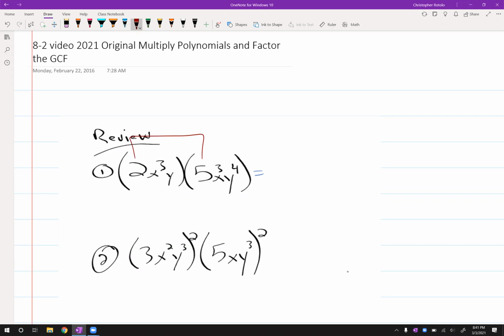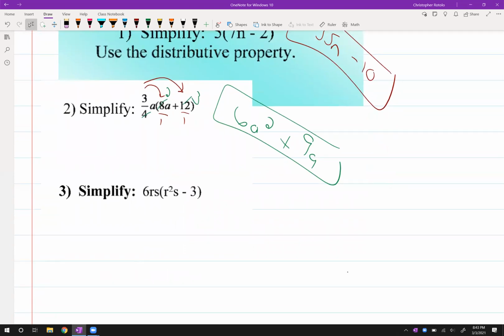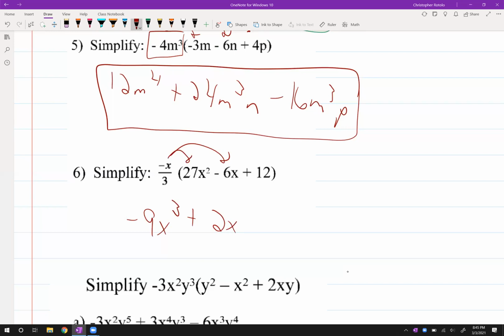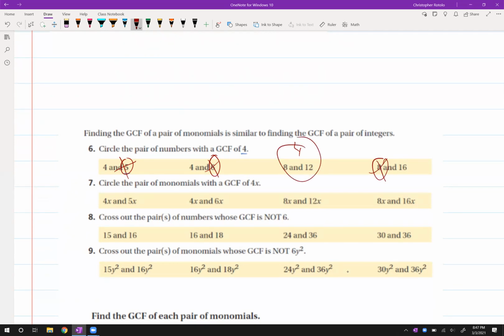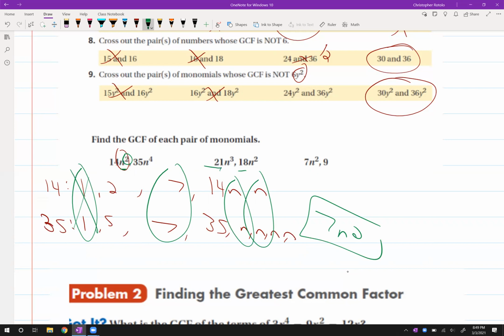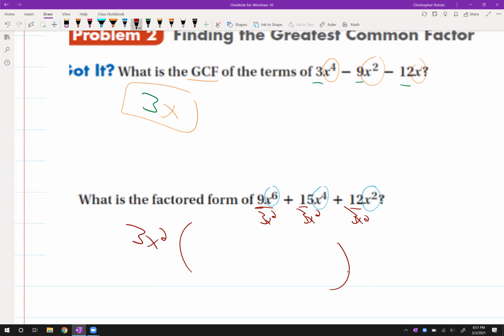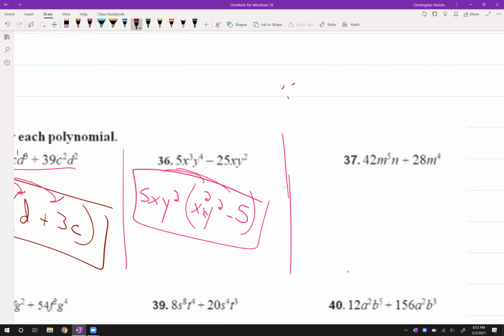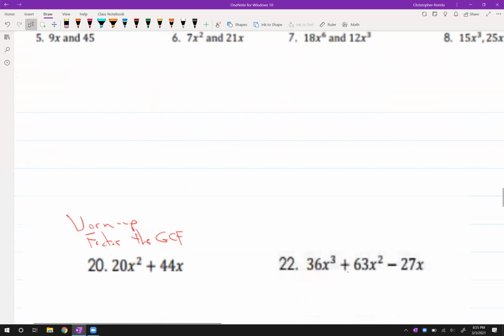A1 8 2 Distribute and GCF to factor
Algebra lesson on using the distributive property and then finding the GCF of polynomials.  Once we can identify the GCF, we progress to factoring a GCF out of a polynomial.